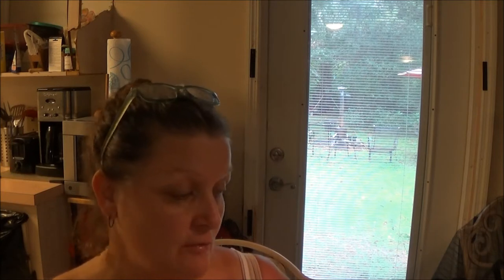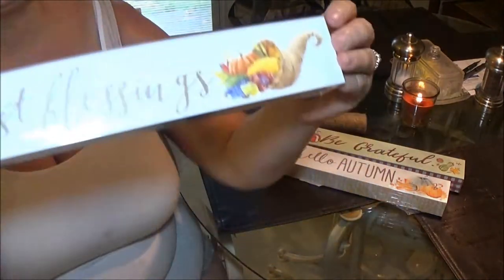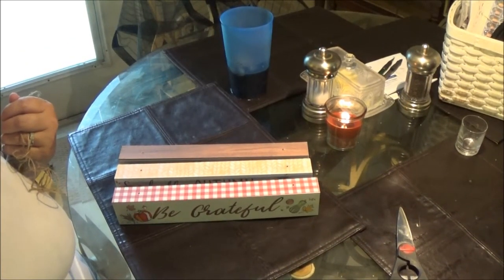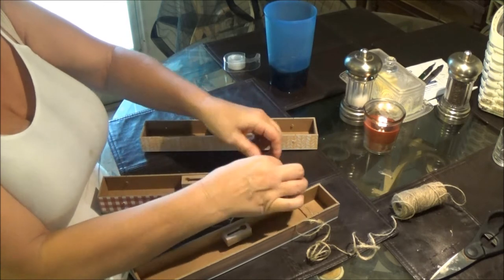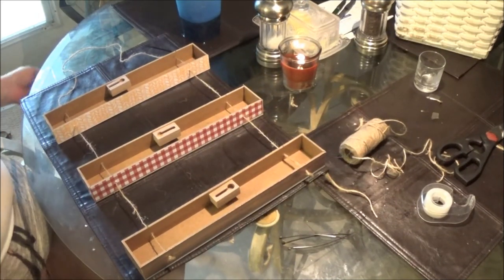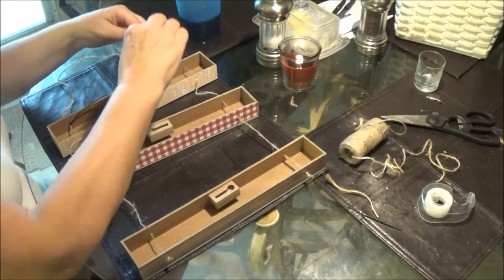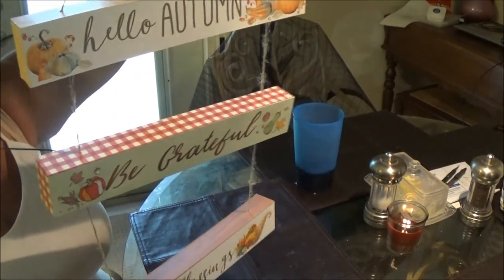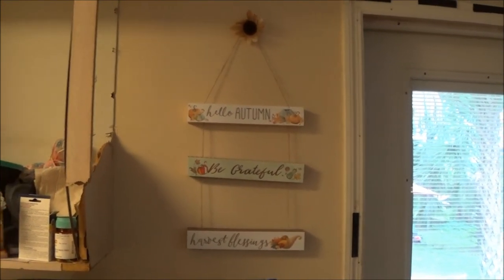Fall project 2020